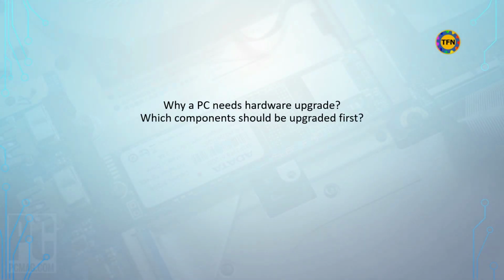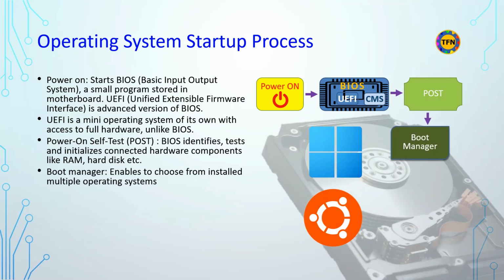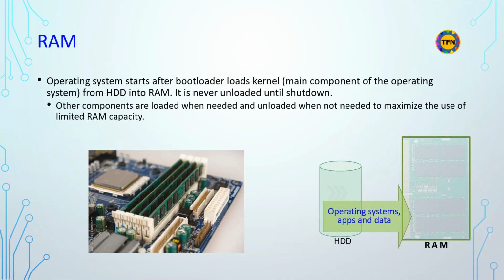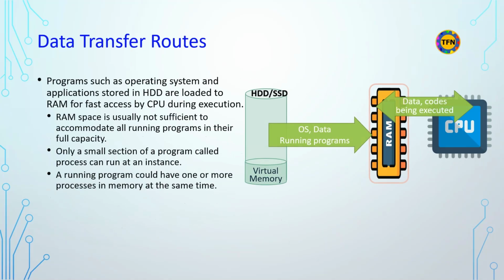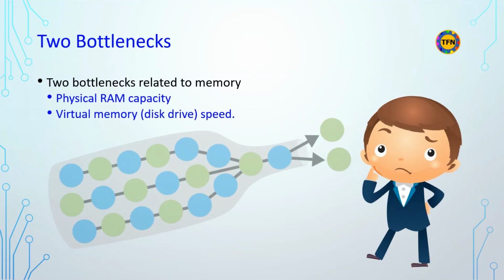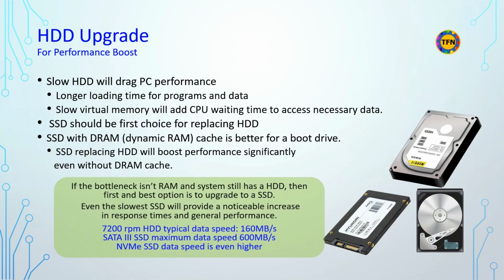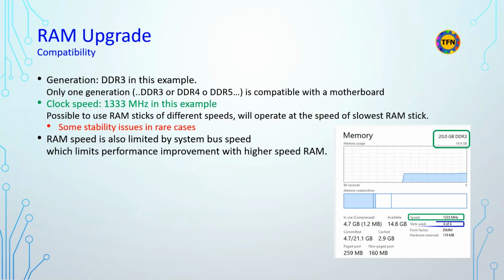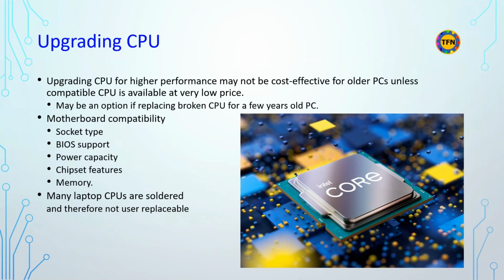Simple PC Hardware Upgrades You Should Consider to Enhance Performance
Older PCs run slower due to use of newer, more resource-intensive operating systems and applications, components overload, hard drive fragmentation and accumulated junk. Most of such PC could have simple hardware upgrades to enhance their performance to acceptable level.

This video explains how replacing mechanical hard drive with SSD and adding more RAM could provide a new lease of life for underperforming PCs.

If you are interested in:
Windows upgrades and clean installation including Windows 11 installation on unsupported PCs and external drives then please watch the video: